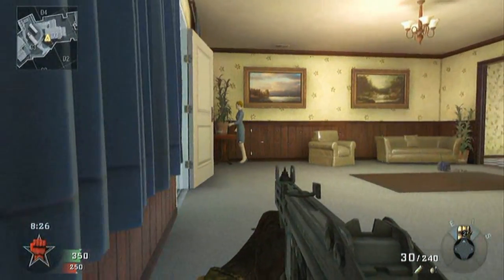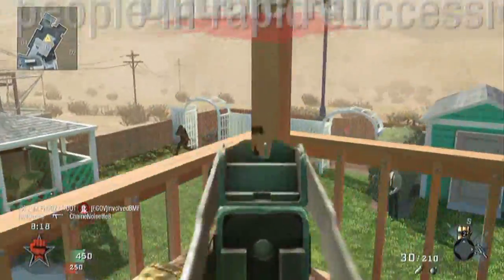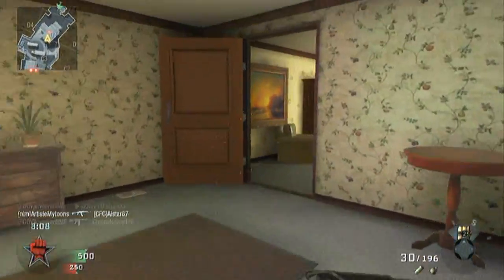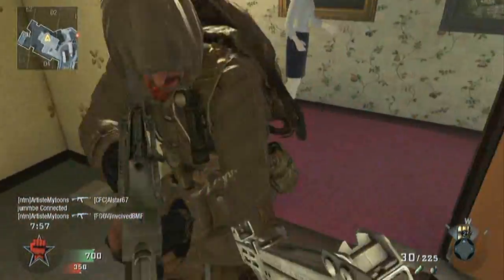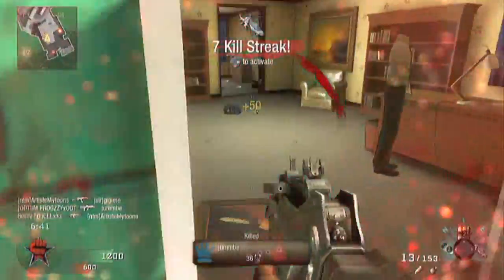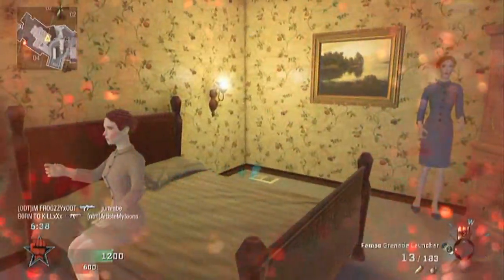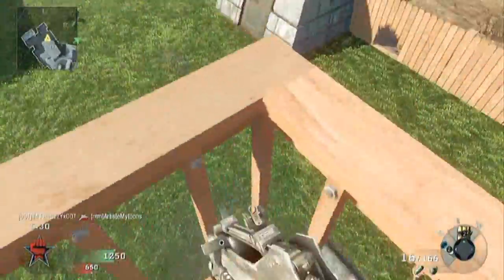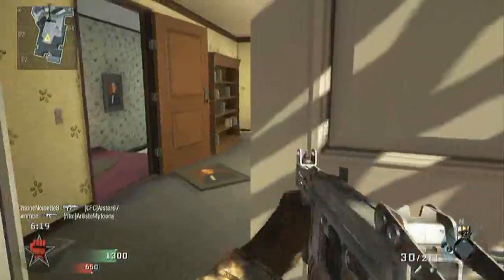Call Of Duty Black Ops- FFA Nuketown (30-7) Spectre (Commentary)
Welcome to Frogzy's Channel

**PC SPECS**

GPU: ASUS Strix 1070 x2 SLI
CPU: i7-7700k 4.2GHz
Cooling- Cooler Master V8
Motherboard: Maximus VIII Hero
RAM: 16GB DDR4 Corsair Vengeance
SanDisk 150 GB SSD

Attention

one of the quickest FFA iv won please watch comment rate and sub